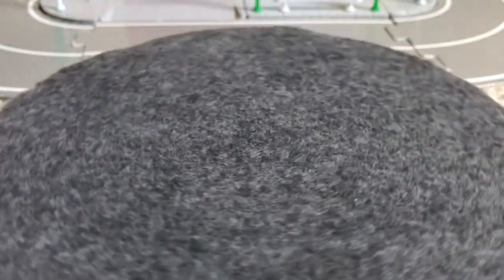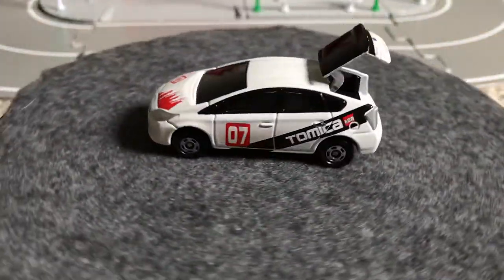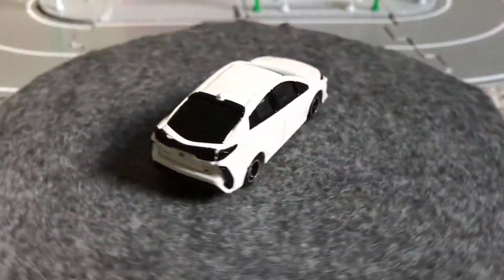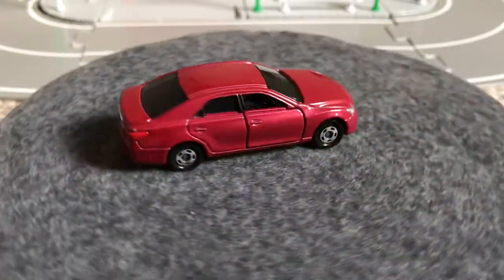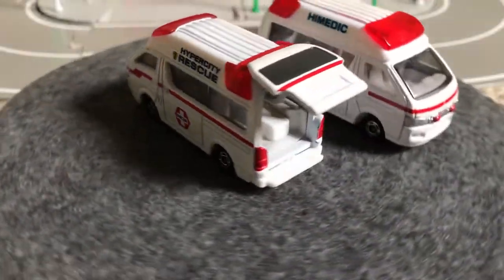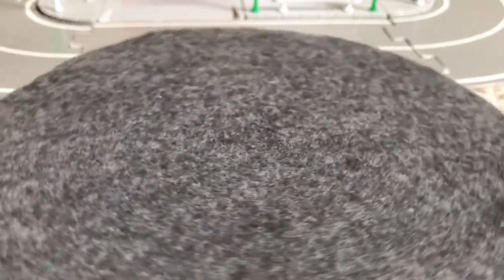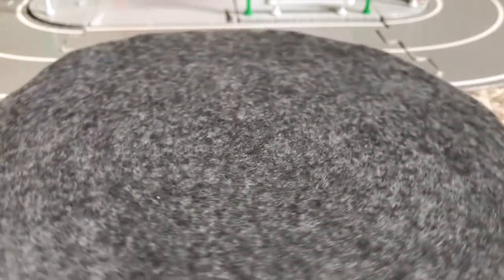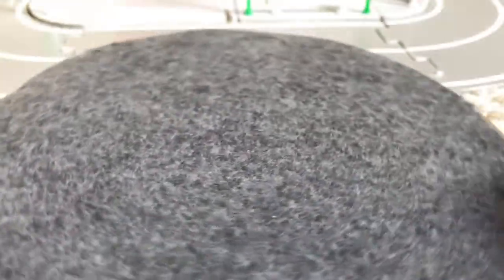A look at my Tomica collection part 1, Toyota!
Here are all my Tomica Toyota’s enjoy!